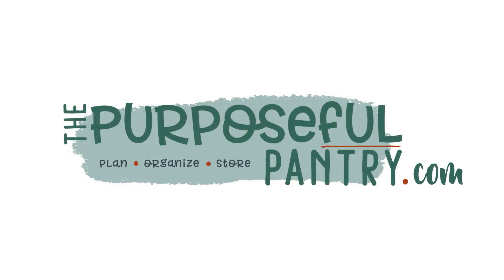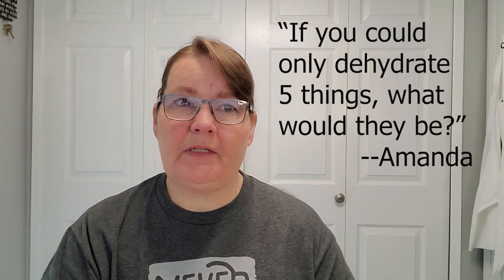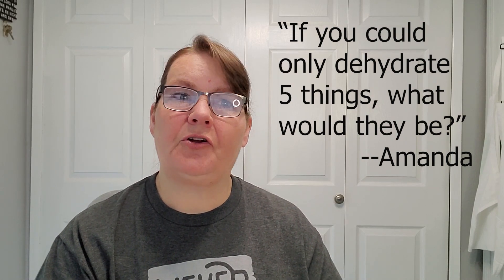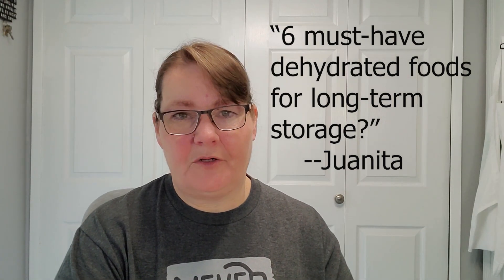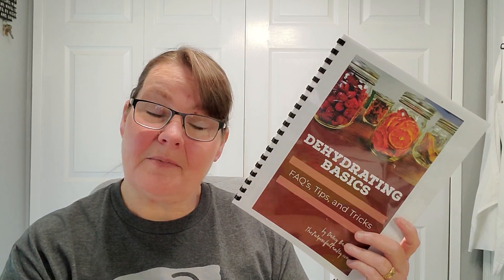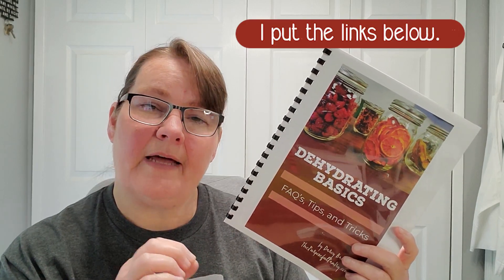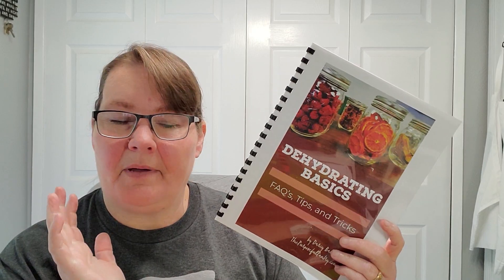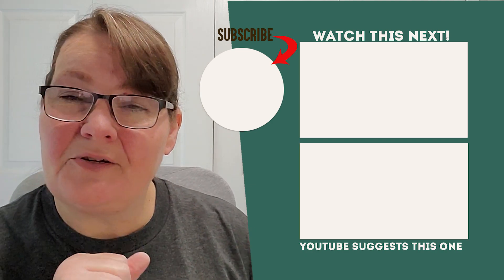Dehydrating questions - Ask Me Anything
Drop your questions in the comments below and I'll answer them, too! (Or may use them on another AMA down the way!)

TIMESTAMPS:
0:00 Intro to Q&A
0:28 Dehydrating Q&A
0:38 The Only 5 things you would dehydrate?
3:16: Is it safe to dehydrate outside?
4:58 Weirdest thing you've heard of drying?
5:51: What got you started and how did you learn?
7:58: 6 must-haves for long-term storage
9:31 Why dehydrate frozen foods?
12:22 What were you afraid to try but love now?
14:39 Dehydrating Basics